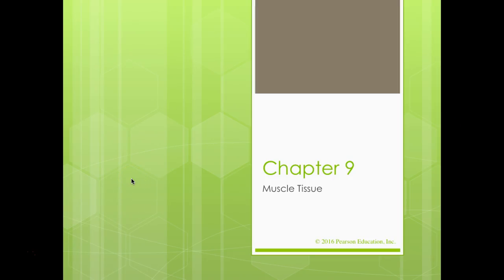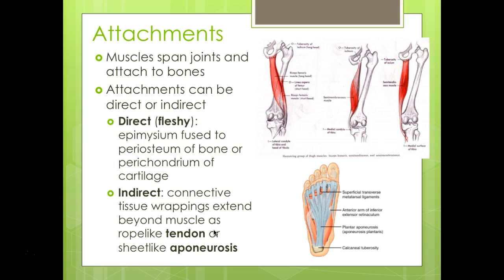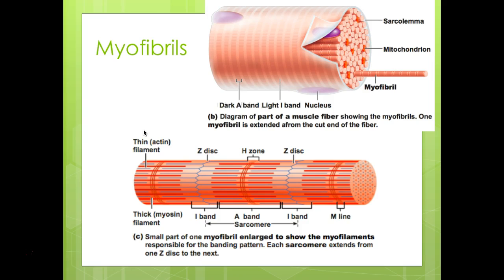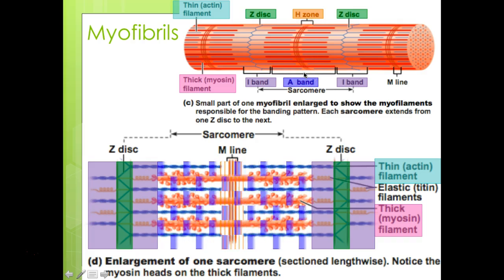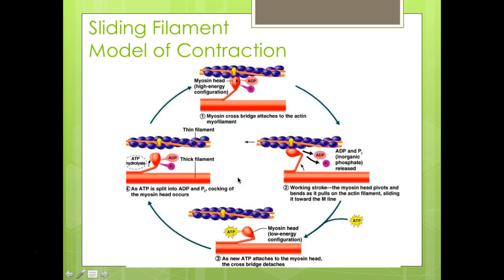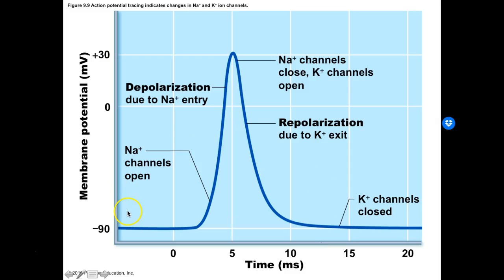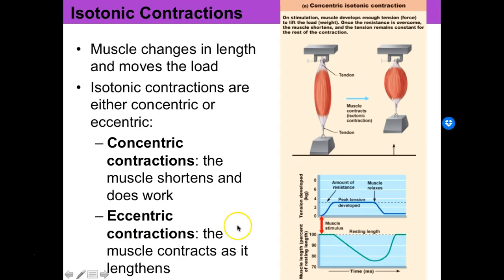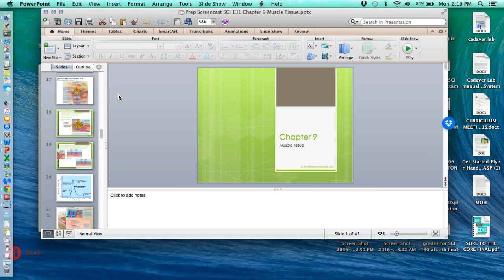Chapter 9 Prep Screencast